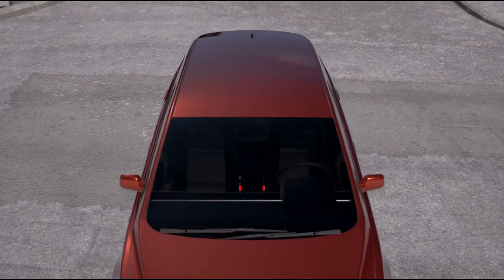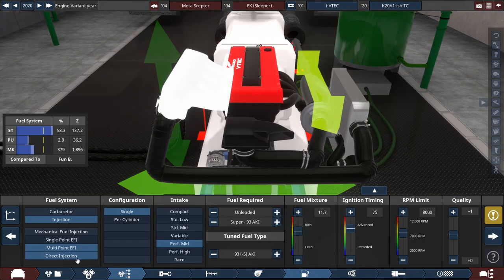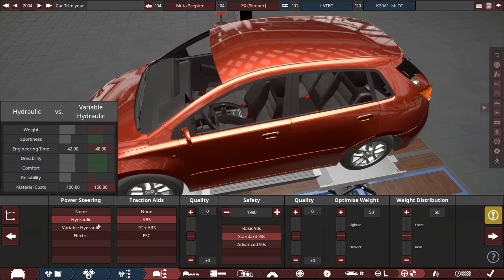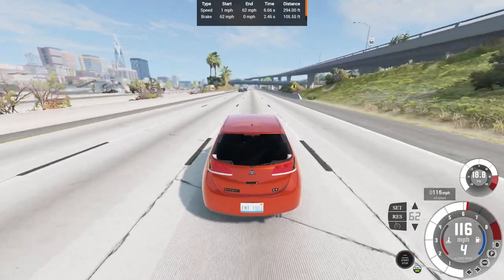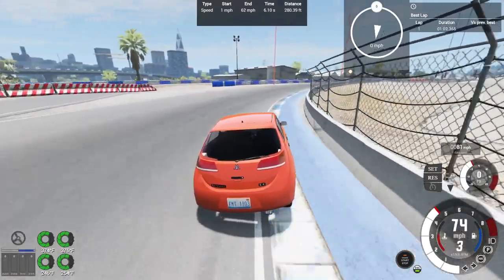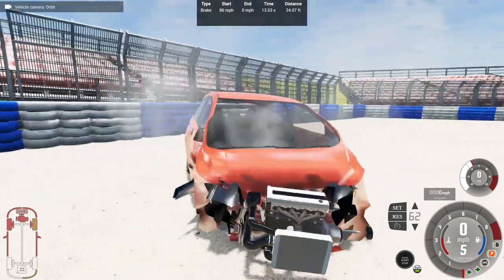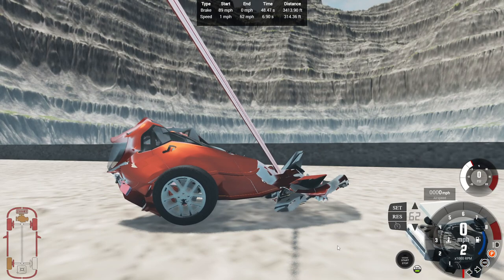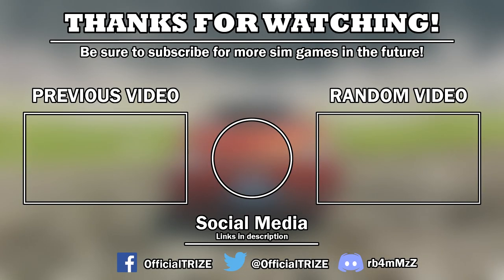Making The Most Stereotypical Sleeper Car | Automation The Car Company Tycoon Game & BeamNG.drive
What was originally an affordable, popular subcompact car became some tuner's wet dream. This Meta Scepter EX turned sleeper car makes 340 HP and roughly 294 lb-ft from a modified Honda K20A1 engine. Yeah, the turbo is a bit laggy at the low end, but it's got a decent 0-60 and a top speed of 195 MPH.
Timestamps:

AUTOMATION
0:00 Vehicle Showcase
1:23 Vehicle Specs
BEAMNG.DRIVE
6:41 First Impressions & Design Overview
8:11 Basic Performance Tests & Crash(es)
10:45 Time Trial Setup
11:23 Time Trial #1 (Long Race Circuit 2)
15:46 Leap of Death
20:39 Conclusion

PC Specs:

CPU: AMD Ryzen 7 5800X (8C/16T @ 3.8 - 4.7 GHz)
GPU: Nvidia Geforce GTX 1070 Founder's Edition
SSD: ADATA Ultimate SU800 1TB
HDD: Toshiba X300 4TB 7200 RPM
RAM: G.Skill Ripjaws V (32 GB @ 3200 MHz DDR4)